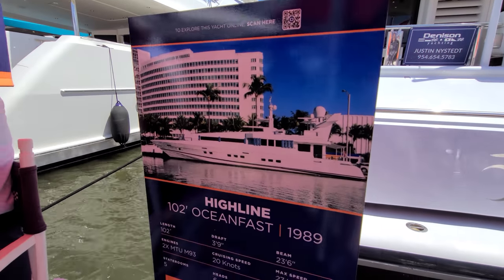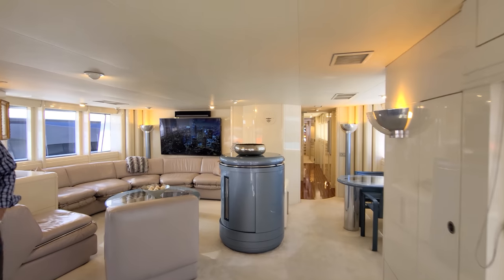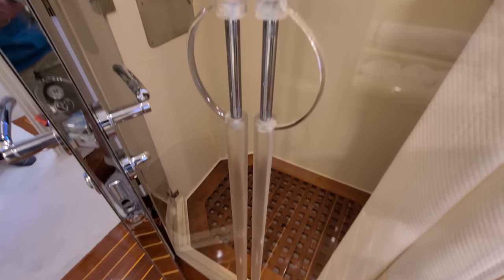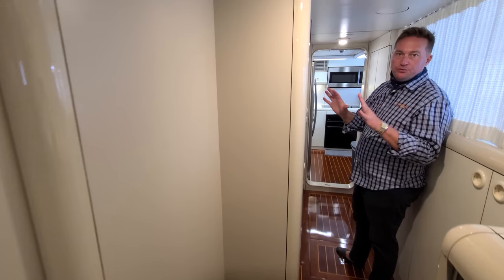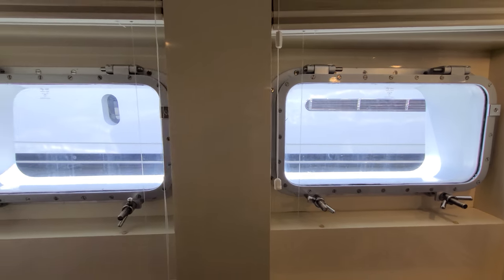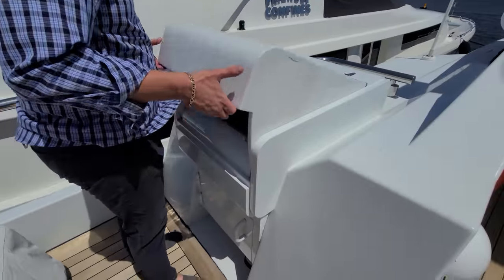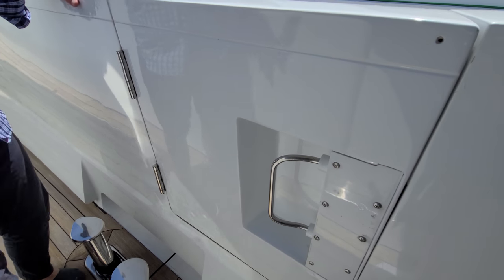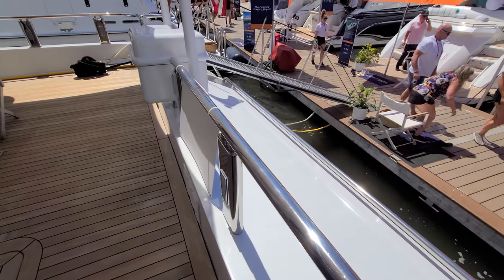Retro 1989 102' Oceanfast by Jon Bannenberg "Highline" - Denison Yachting at PBIBS 2021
The Palm Beach International Boat Show (PBIBS) returned to South Florida from March 25th to 28th, 2021.

Justin Nystedt, Yacht Broker for Denison Yachting, takes us on a detailed tour of this one of a kind 1989 nautical gem that was designed by world renowned naval architect Jon Bannenberg, a legend in super yacht design.  The great thing about this boat is that it maintains all of its original late '80s designer styling without having gone through a major refit to conform to modern aesthetics as is common in the industry.  This by no means implies that this boat is dated.  Everything from the massive beautiful flat screen in the salon to the two twelve cylinder MTU 12V2000 series main engines keeps this retro beauty up to date in the areas that matter.  I really love this boat's cozy chic dining area with its skylight, elegant dumbwaiter, and light fixtures.  The exterior design is, in my opinion, timeless and absolutely beautiful.  You have got to see what's hiding in the floor of the master head!  (SPOILER:  You may have heard someone say they have to run to the bathroom but have you ever heard someone say they have to run in the bathroom?)

HIGHLINE SPECIFICATIONS:

YACHT DETAILS:  102' Oceanfast 1989
LENGTH:  102' (31.08m)
LOCATION:  Fort Lauderdale, FL
ENGINES:  2 twelve cylinder MTU 12V2000
LAST UPDATED:  Jul 14, 2021
CRUISING SPEED:  17 kn
MAXIMUM SPEED:  27 kn
MAX DRAFT:  3'9"
BEAM:  23' 1''

Fuel Tank: 1 x 3000|gallon
Fresh Water: 1 x 800|gallon
Hull Material: Aluminum
Cabins: 3
Heads: 4
Crew Quarters: 2 cabins with en suites (up to 4 crew members)

From Denison Yachting:
Highline was designed by world renowned naval architect Jon Bannenberg, a legend in super yacht design. Almost always stretching the boundaries of yacht design, Bannenberg developed admirers worldwide immediately upon his first masterpiece coming to life in 1968. His collection spans nearly 200 yachts ranging in size up to Larry Ellison's 138 metre Rising Sun.

Highline was built to Australian Maritime Safety Authority standards at the Oceanfast shipyard in Henderson, Western Australia. This 31 metre, 102' Oceanfast was built for speed, and made for pleasure. Well ahead of her time in so many aspects mentioned herein, Highline still demands the attention of yachtsmen, luxury performance enthusiasts, and passerby's alike. Her sharp lines are so aggressive, you almost fail to notice her raised pilothouse on first glance. This exterior style gives a nod to Italian express yachts, as she far surpasses that competition in terms of interior volume. Two twelve cylinder MTU 12V2000 series main engines that were installed new in 2006, produce an astounding 1800 horsepower each. Her Rolls Royce KaMeWa water jets create a massive rooster tail at an exhilarating 27 knot top end.

FAD1010 is FADigital:  "The Everything Channel"
This channel needs viewers like you to survive and grow!